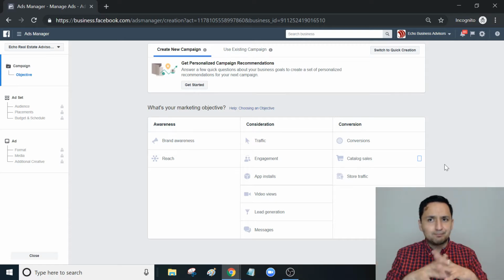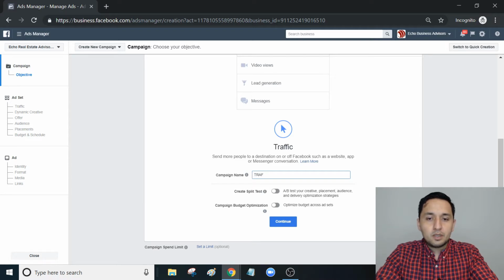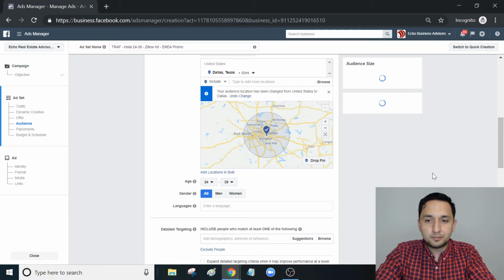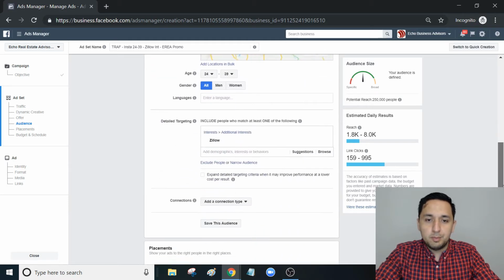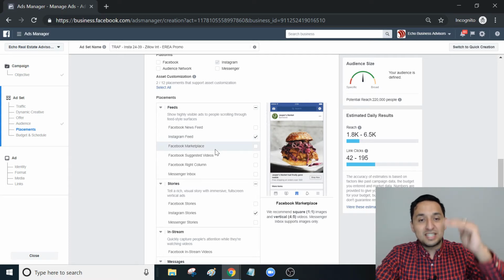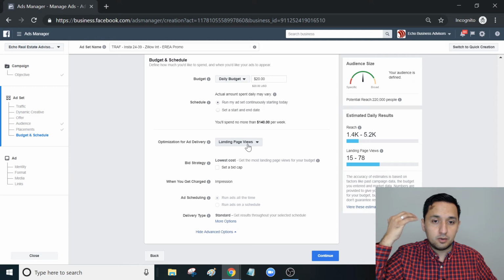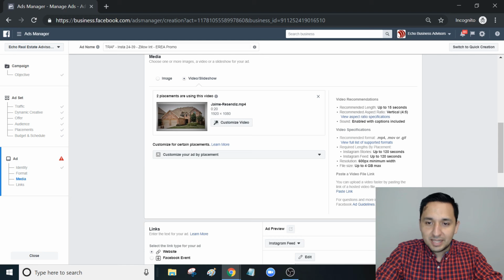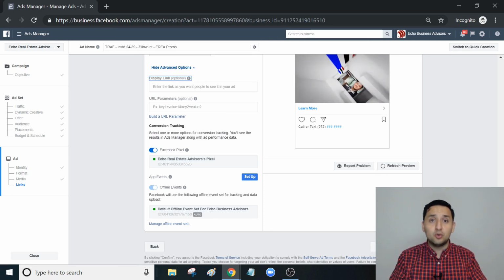Run Instagram Ads That Work - Real Estate Leads On Demand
Run Instagram Ads That Work

Are you looking to run Instagram Ads?  Here is the step by step tutorial!   Make the most of your advertising dollars and reach the millions of users on Instagram!

Real Estate Leads are getting easier and easier to reach!  Leverage Instagram today!